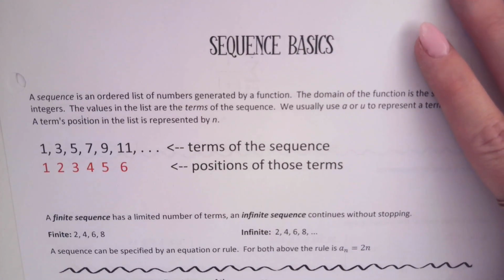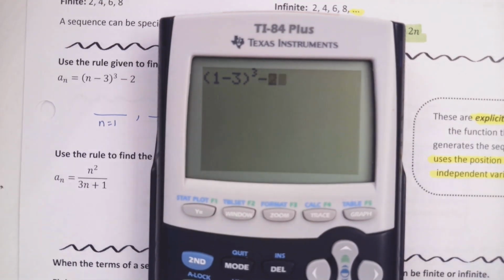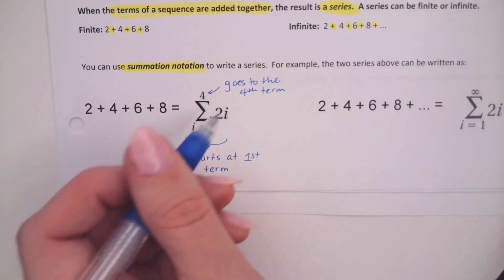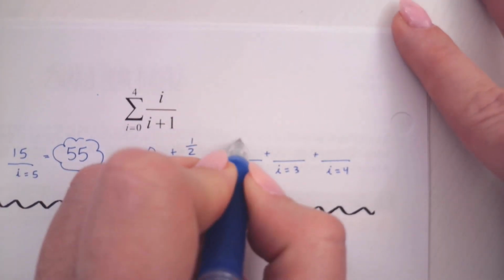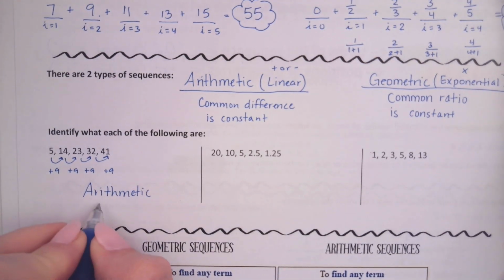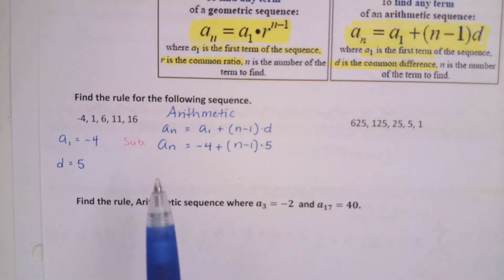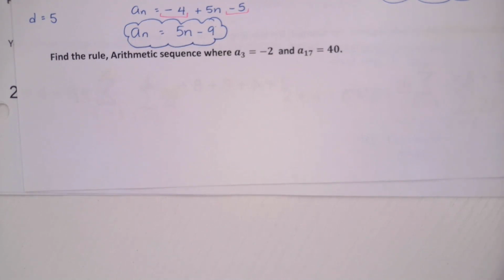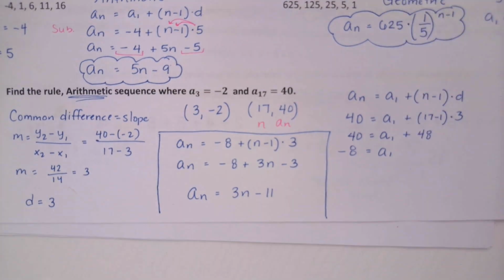Sequence Basics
Unit 8 lesson 8: Learn how to identify whether a sequence is arithmetic or geometric and write a function rule for it.  Learn how to interpret summation notation and how to do basic sums.